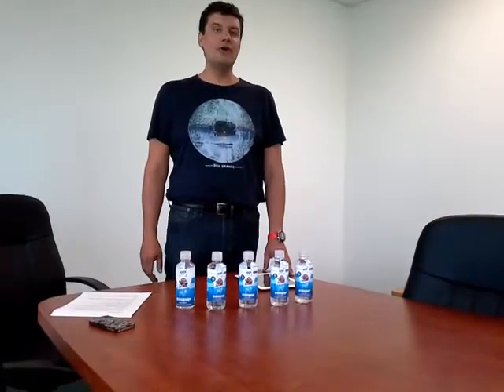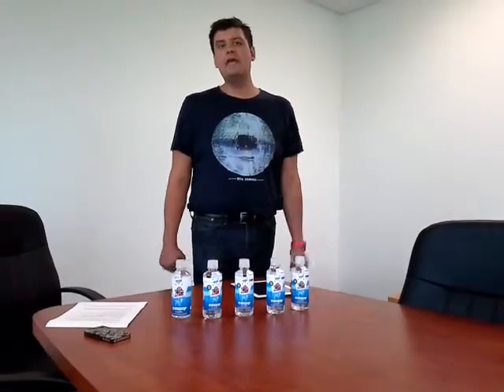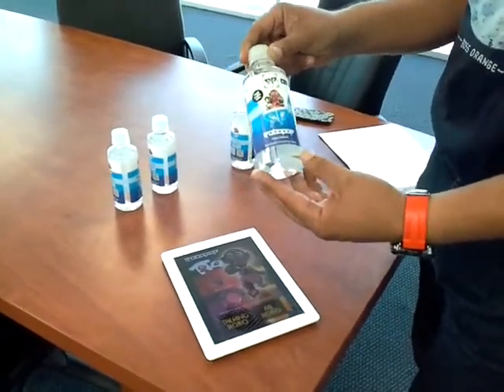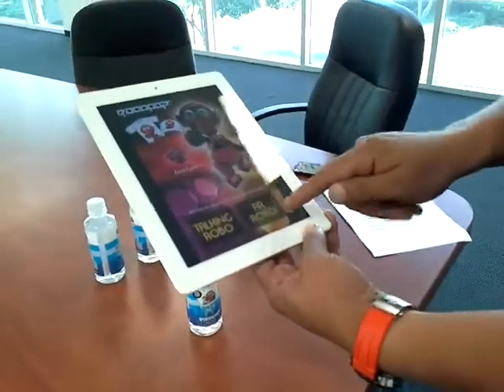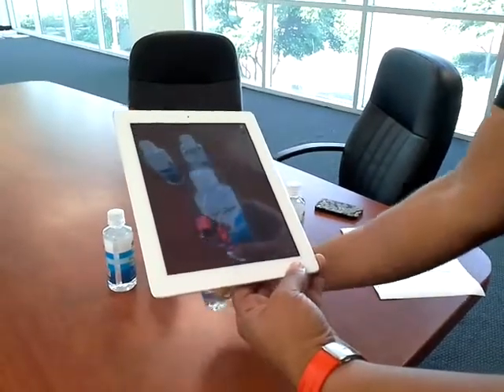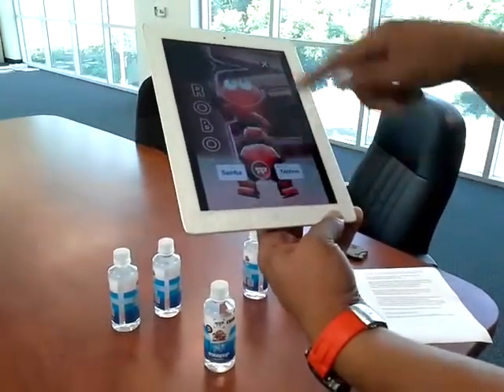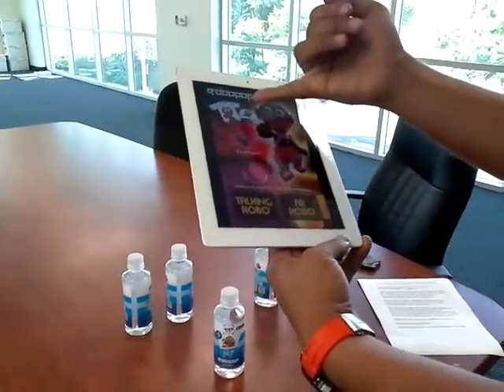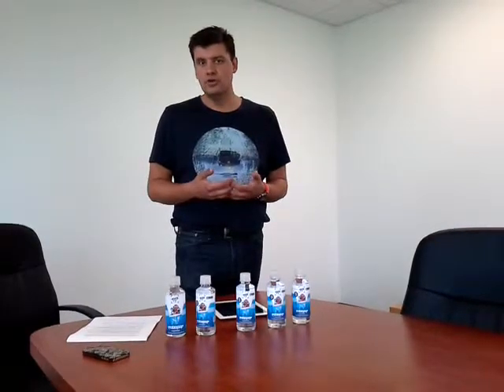Robopop Demo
Robopop AR